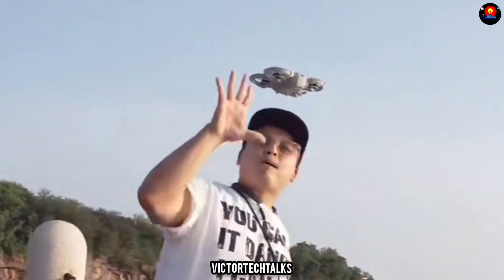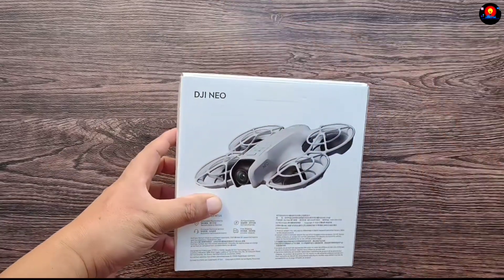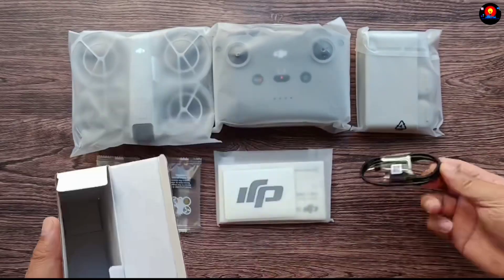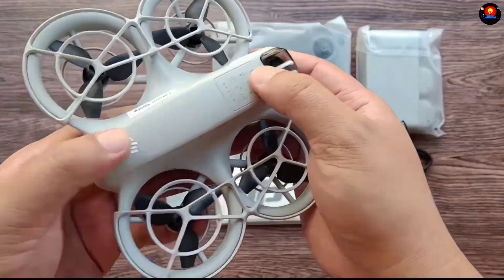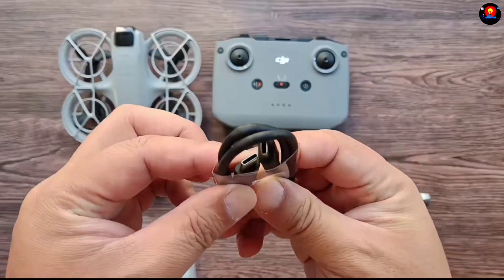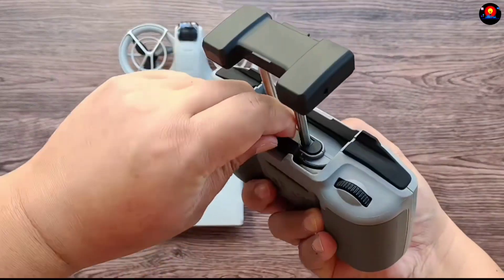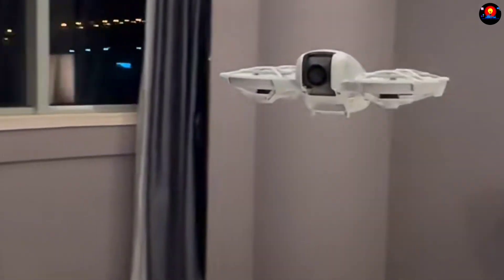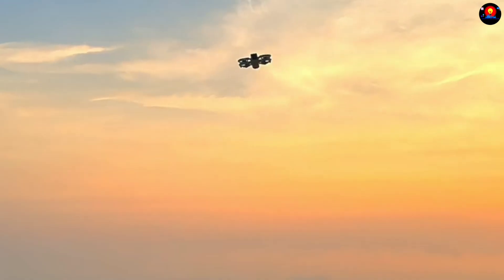DJI neo drone for everyone drone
DJI neo drone